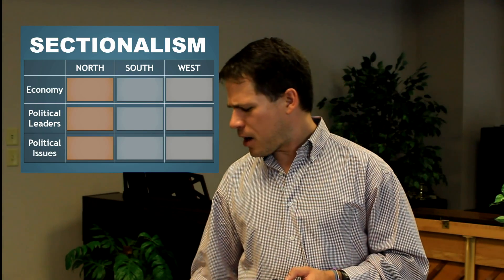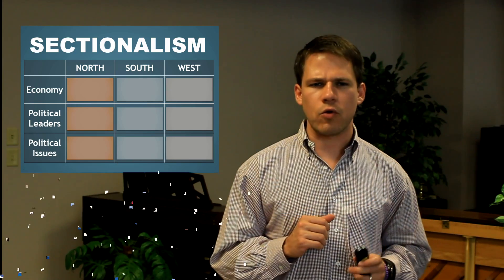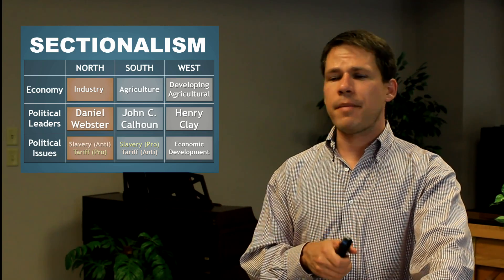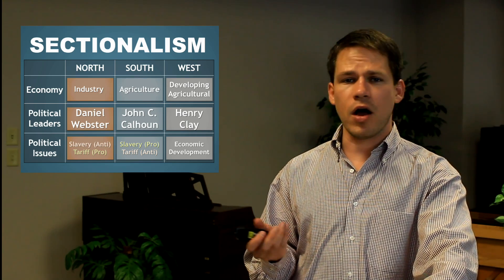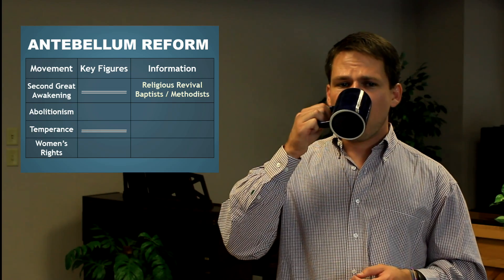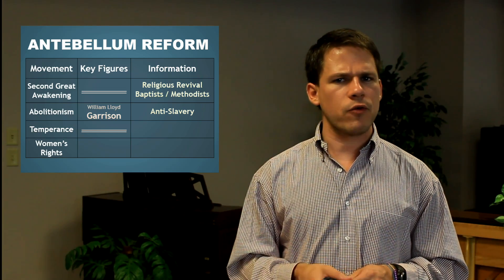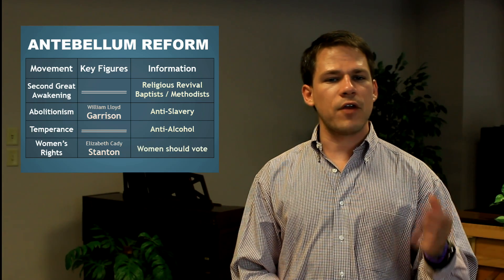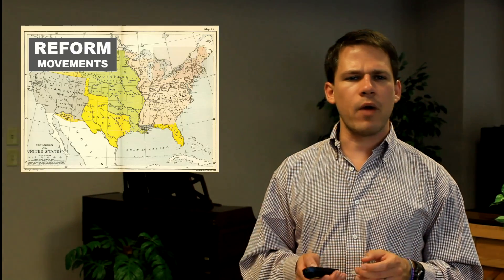Antebellum Sectionalism and Reform (US History EOC Review - USHC 2.3 & 2.4)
In this segment of the US History EOC Review series, Tom Richey discusses the ideas of Manifest Destiny and the Monroe Doctrine and how they affected United States policies of Westward expansion and foreign policy toward Europe.

This lecture addresses USHC 2.3 and USHC 2.4 in the South Carolina curriculum standards for US History and the Constitution.